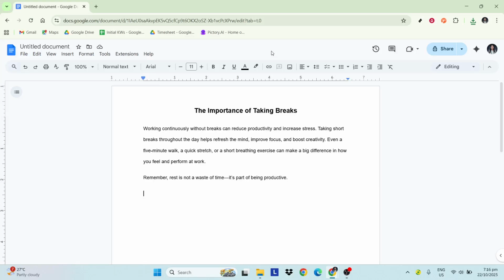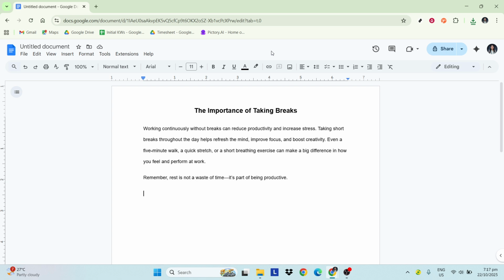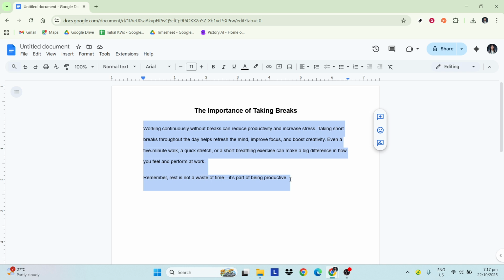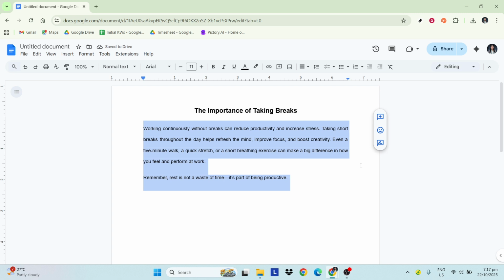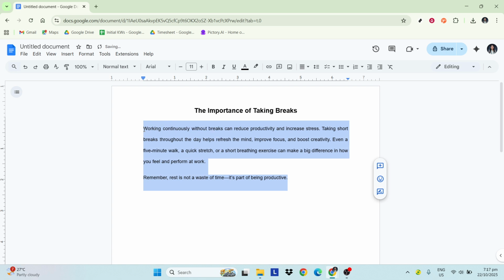How to Make Text Justified in Google Docs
How To Make Text Justified in Google Docs so your paragraphs look clean, professional, and evenly aligned! ✨

Steps
• Select the text you want to justify.
• Click Format → Align & Indent → Justify.
• Or, use the toolbar and choose the Justify icon (≡⇔).
• (Optional) Press Ctrl + Shift + J (Windows) or Cmd + Shift + J (Mac) to apply faster.
• Review the spacing and adjust margins if needed.

Timestamps
0:00 (How To Make Text Justified in Google Docs)
0:05 Highlight Text
0:15 Click Format → Align & Indent → Justify
0:25 Use Shortcut Keys
0:40 Wrap-up

Helpful Tips: Use Toolbar Alignment, Format Text Quickly, Keyboard Shortcuts

If you find this video on How To Make Text Justified in Google Docs helpful, please consider subscribing to the channel so we can continue to bring you amazing troubleshooting tips for your PC!